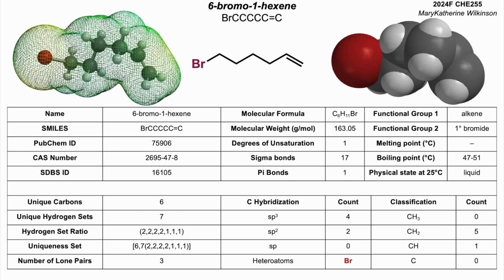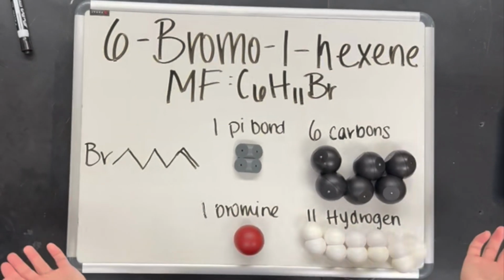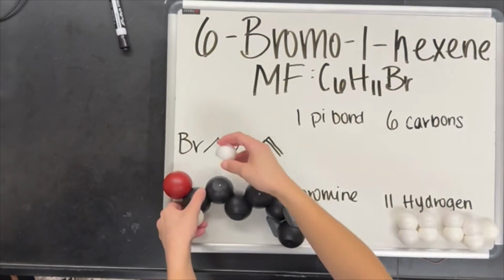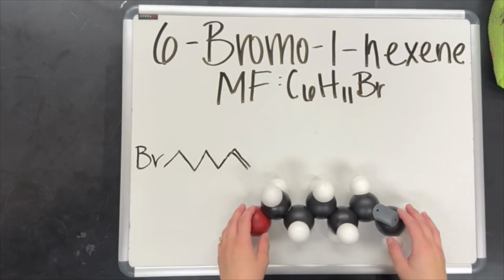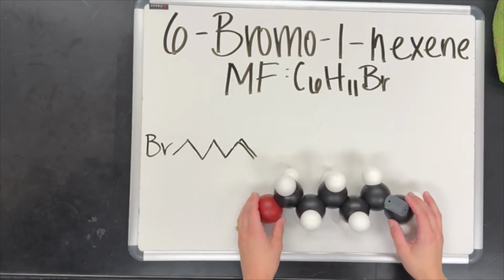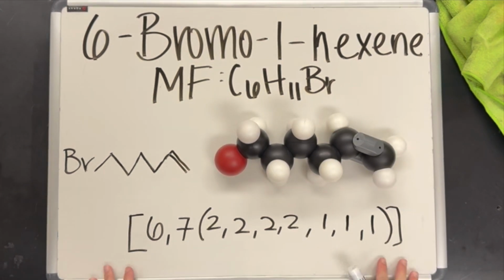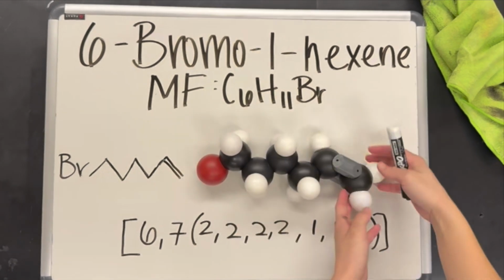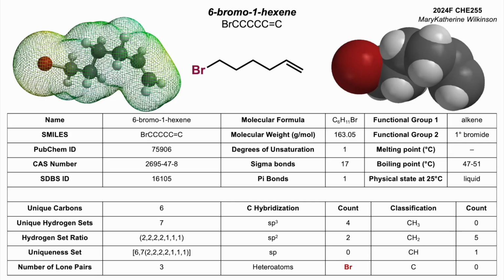Making Organic Molecules with Snatoms! 6-bromo-1-hexene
This chemical education video created at the University of Southern Mississippi from an organic chemistry student features the building of the molecule 6-bromo-1-hexene using the Snatoms model kit.